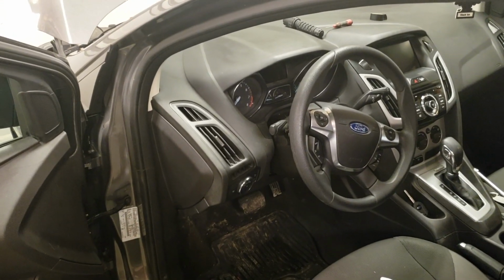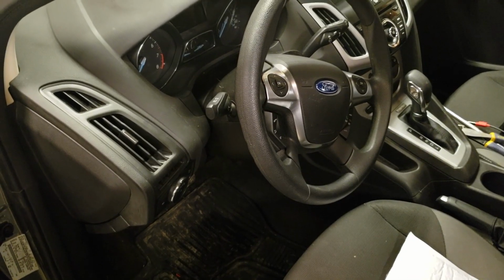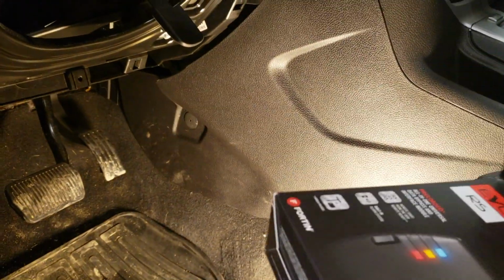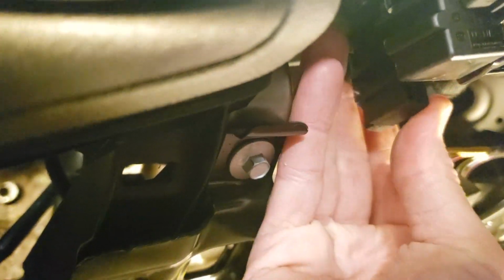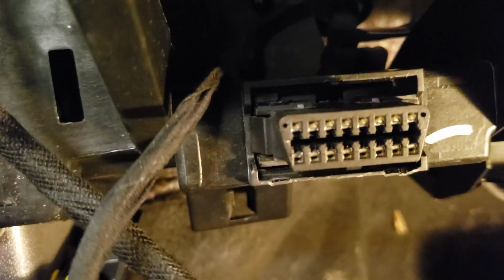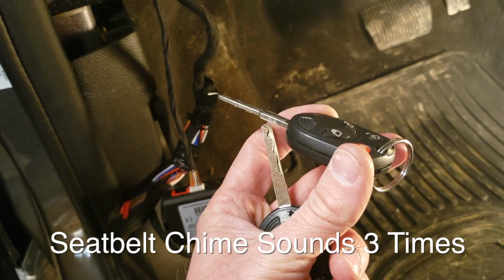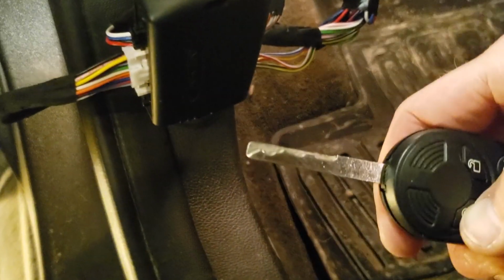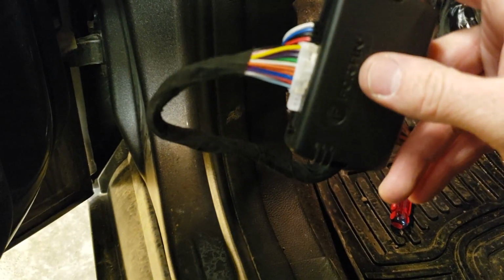2012 - 18 Ford Focus Remote Start Add On Installation - OEM Style MK3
IN THIS VIDEO I WILL BE INSTALLING A CRIMESTOPPER FORTIN EVO ADD ON REMOTE START KIT THIS UNIT ACTIVATES BY PRESSING THE LOCK BUTTON 3 TIMES ON YOUR FACTORY REMOTE. EVERY CONNECTION NEEDED FOR YOUR VEHICLE TO START IS MADE WITH 3 PLUGS. NO ADDITIONAL WIRING IS NEEDED. THIS KIT WILL NOT WORK ON PUSHBUTTON START VEHICLE. KEY START ONLY.  WILL ALSO WORK ON 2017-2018 FOCUS WITH KEY START IGNITION.